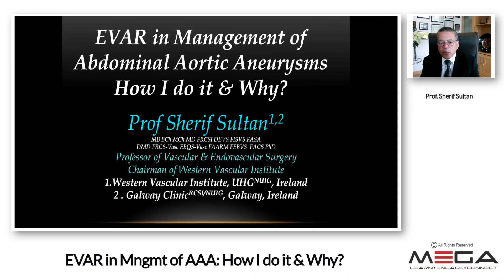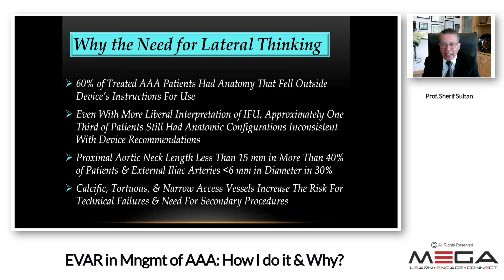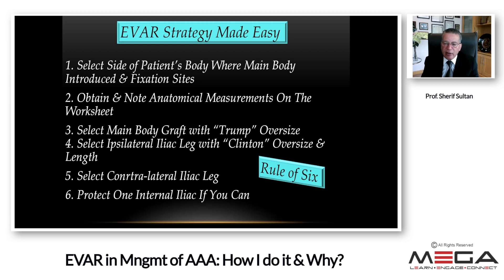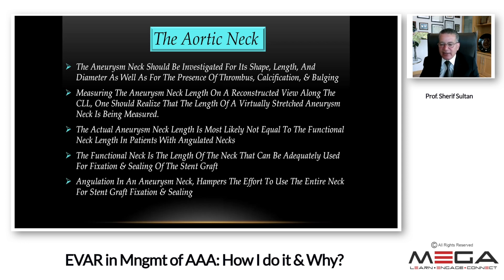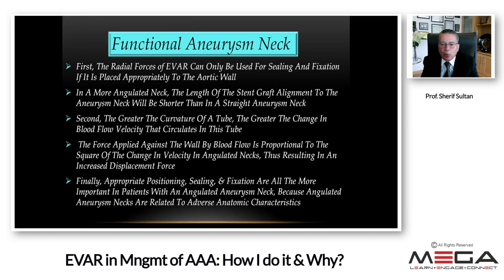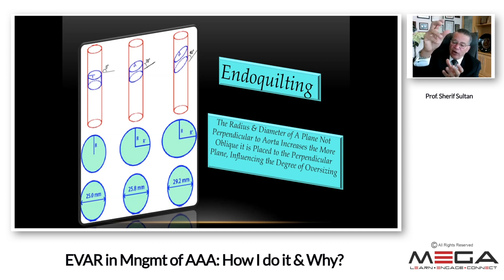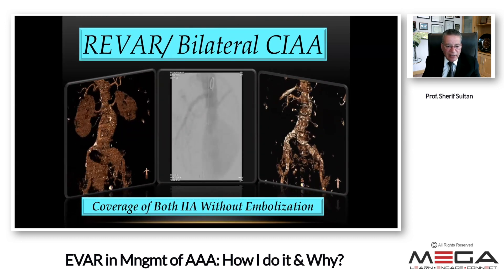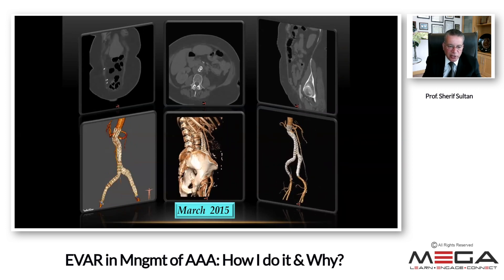EVAR in Mngmt of AAA: How I do it & Why ?. Prof Sherif Sultan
Prof Sherif Sultan
MB BCh MCh MD FRCSI DEVS FISVS FASA
DMD FRCS/Vasc EBQS/Vasc FAARM FACS FEVBS PhD
Professor of Vascular & Endovascular Surgery
National University of Ireland
Chief of Vascular & Endovascular Surgery at The Galway Clinic
Chairman of Western Vascular Institute
President of International Society for Vascular Surgery
University Hospital Galway NUIG & The Galway Clinic RCSI

Prof Sherif Sultan has more than three decades of vascular and endovascular surgery experience and a strong international reputation as one of the pioneers of open and minimally invasive vascular and endovascular techniques.

Prof Sultan is the senior vascular surgeon at the Soalta hospital group of the National Health Service Executive in Ireland. This Soalta hospital group comprises seven hospitals and cares for a population of more than one million people. Prof Sultan heads a team of dedicated vascular and endovascular specialists focus on prevention of cardiovascular morbidity and mortality. He specializes in stroke prevention with one day surgery for carotid artery intervention; endovascular, open, and hybrid management of thoracic and abdominal aortic aneurysm, dissection, and lower limb revascularization. Prof Sultan has pioneered techniques that manage complex aortic pathology, visceral and mesenteric revascularization, triple neuroprotection for stroke in evolution, salvage critical ischaemic limbs, and wound care management for refractory chronic venous ulcers with hyperbaric medicine. In addition, he performs keyhole surgery for varicose veins as 4-hour admission.

Prof Sherif Sultan leads a world-class research team of Ph.D. students, post-doctoral researchers, and fellows at the Western Vascular Institute, National University of Ireland Galway, and Galway Mayo Institute of technology. He has secured millions in research funding including grants from the European Commission, Irish Research Council, Health Research Board, Science Foundation Ireland, and industry